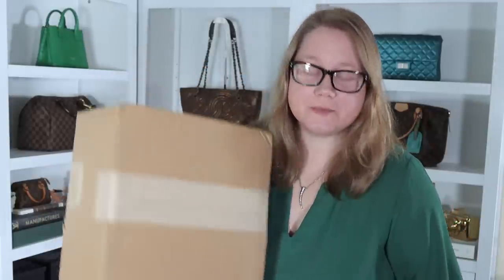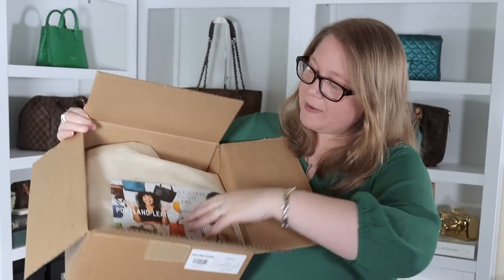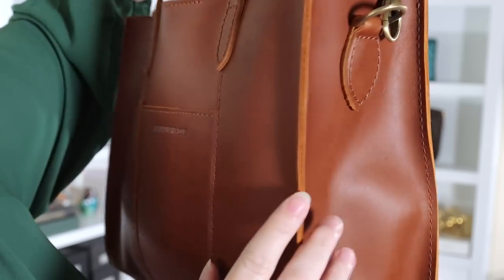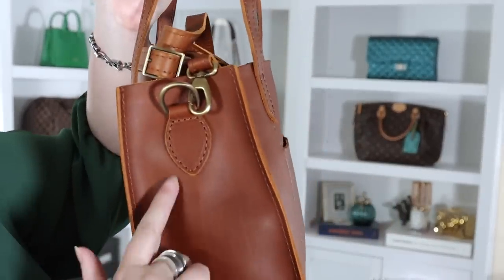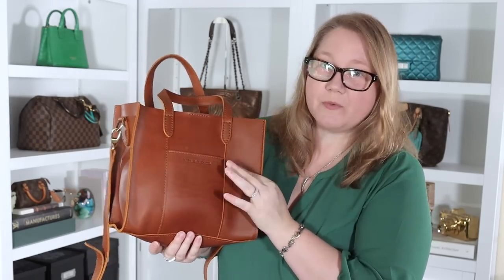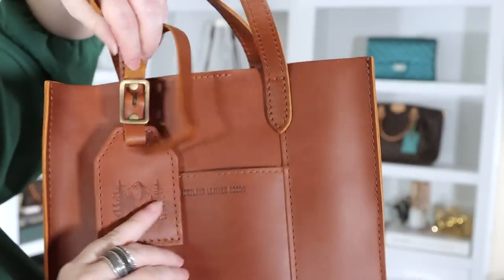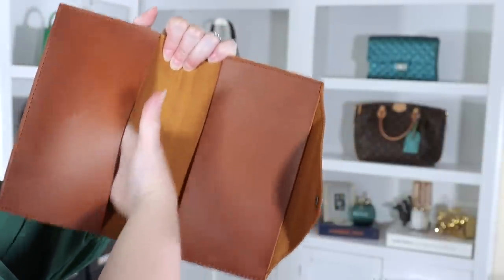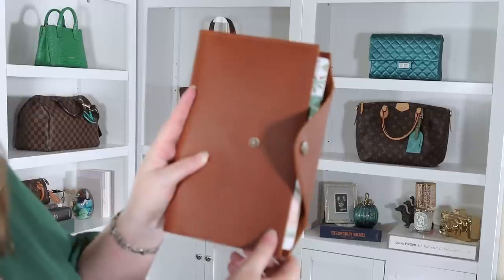$100 Alternative to $450 Marc Jacobs The Tote Bag || Autumn Beckman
I've looked at Marc Jacobs The Tote Bag for a few years now but keep hesitating because of the giant logo. Today, I introduce you to an affordable alternative to this bag.

Portland Leather Goods Lola bag
Marc Jacobs The Tote Bag

Items.

Videos.